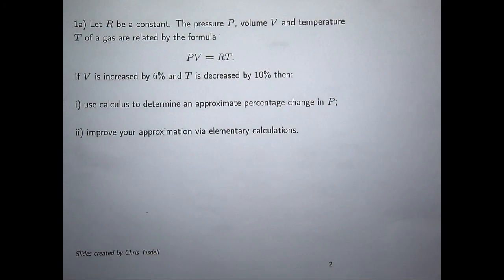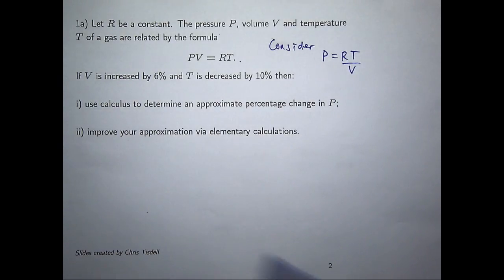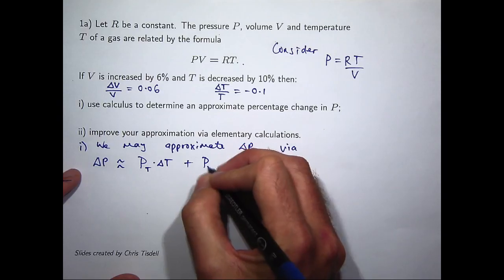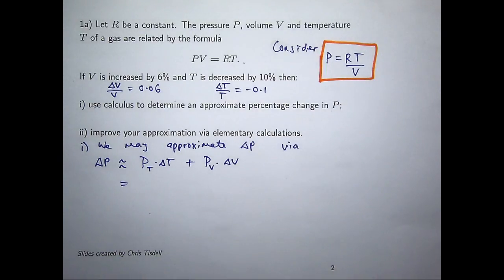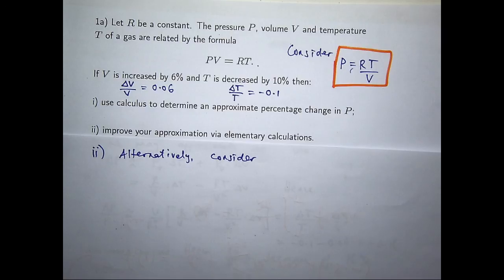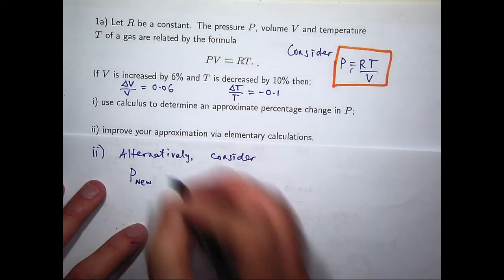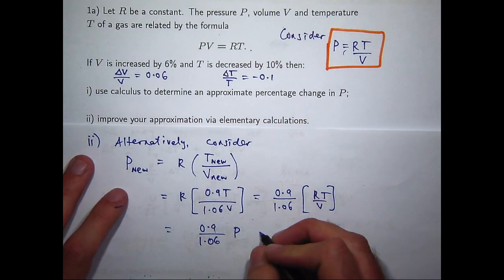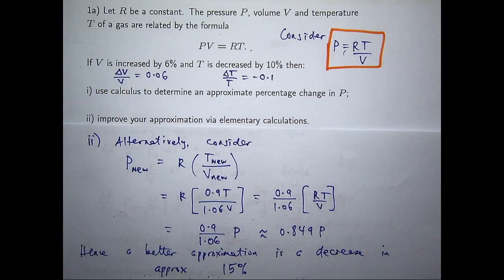Application of tangent plane approximation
A basic example discussing how to approximate change in functions of two variables via a tangent plane approximation.  We also compare the result with direct calculations.